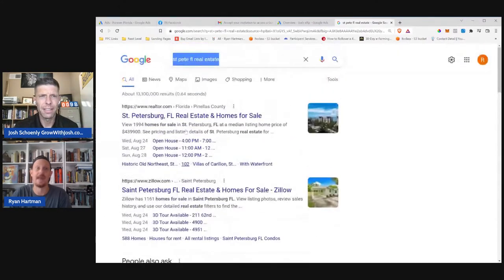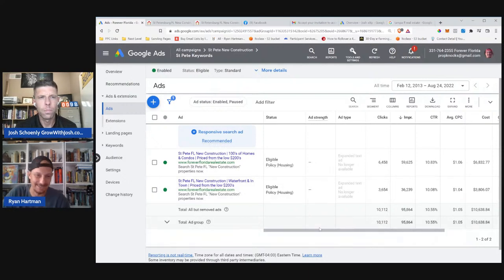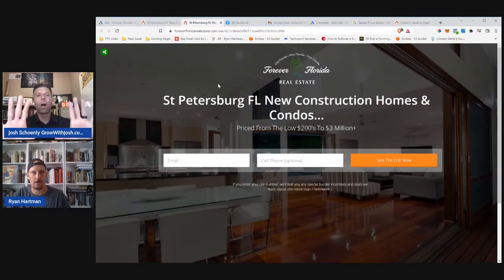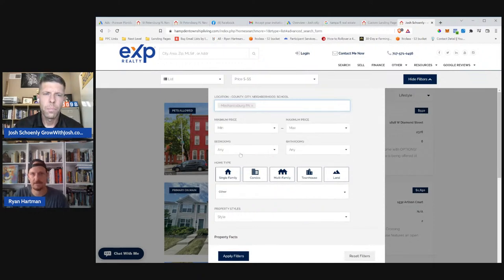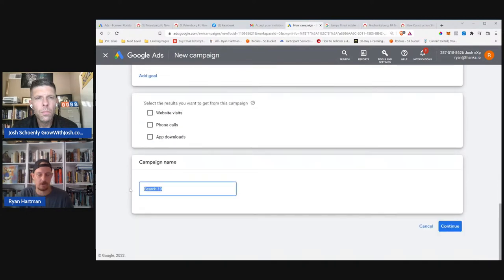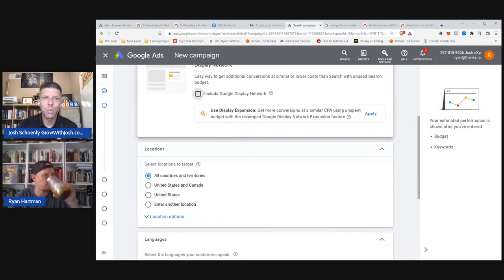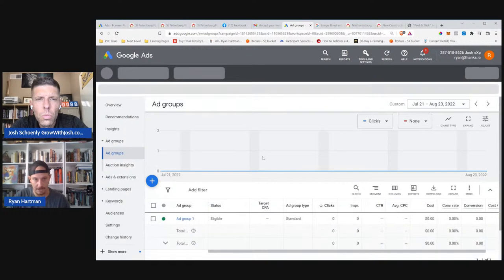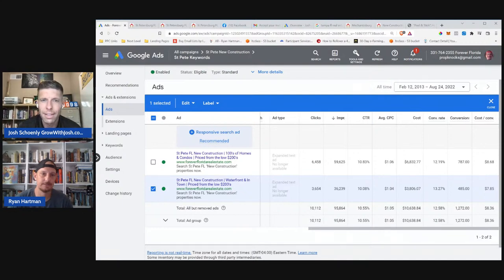Google PPC Ads For Real Estate Agents (What's Working In 2023) - Real Estate Test Dummies!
Google PPC Ads For Real Estate Agents (What's Working In 2022) - Real Estate Test Dummies!

We'll be digging into some simple yet extremely effective google ppc (adwords) campaigns for real estate agents!

If you're a realtor looking for google ppc ad ideas, examples & campaigns then this video is for you!

IMPORTANT - To access the bonus resources mentioned you can create a free account here:

In this session Ryan walks us through a winning google adwords campaign he's been running for a real estate broker in Florida for the last 18 months, including the click through rate, cost per click, cost per lead and MUCH MORE. Next he sets up a brand google ppc campaign for Josh from scratch following the best practices for getting the highest quality leads for the lowest price possible.

Ready to take MORE listings in this shifting market?

Have you checked out the "Real Script Vault"? Go here now

Would you be interested in getting FREE training, coaching & mentorship from my team and I? Let's chat

Josh Schoenly Realtor®
eXp Realty, LLC